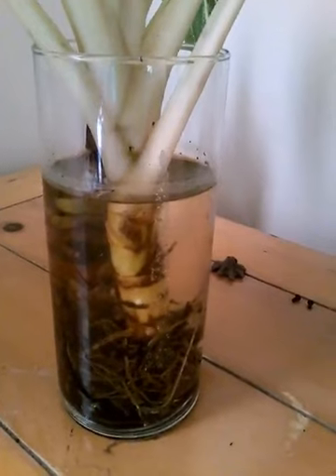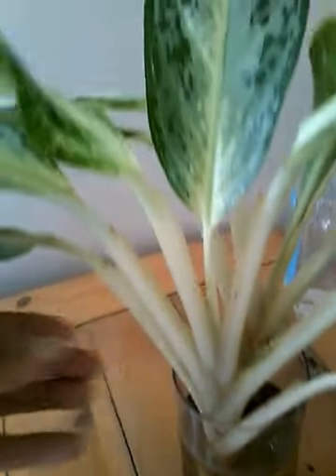Why not bake your soil?!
Baking your soil (5 or ten mins is long enough unless you are trying to decrease moisture, I went a little longer for that reason) microwave is another option...can get rid of pests and stagnant moisture. I also decided to repot my cordyline